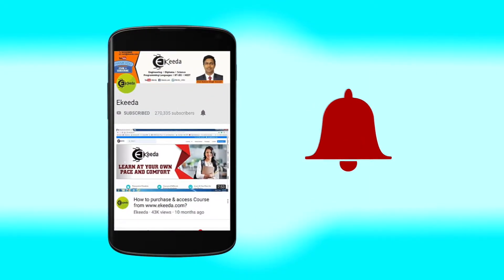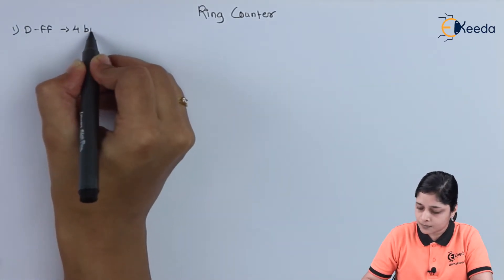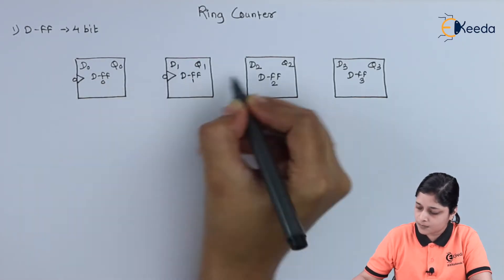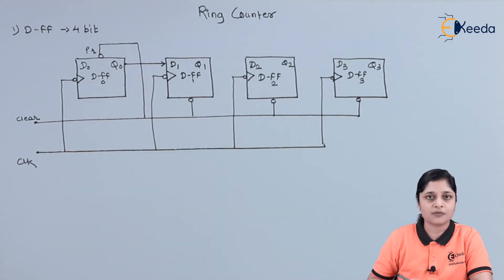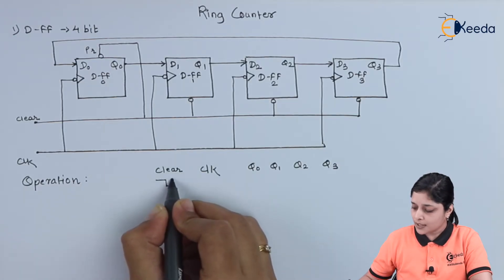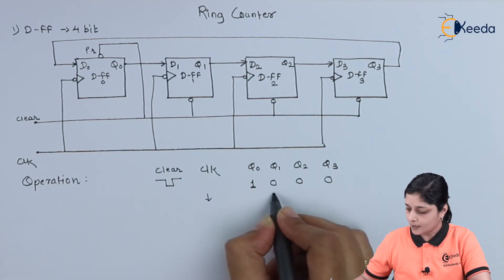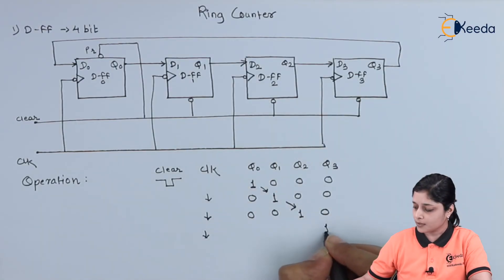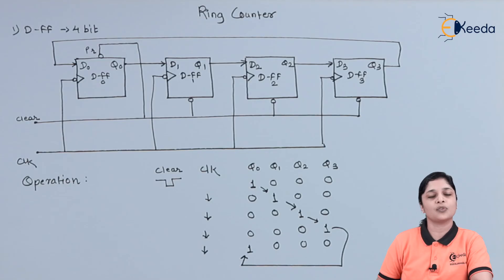Ring Counter | Sequential Logic Circuit | Digital Circuit Design in EXTC Engineering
Explore the world of sequential logic circuits with our latest video on Ring Counters in Digital Circuit Design for EXTC Engineering students! Learn the fundamentals of sequential logic, dive into the workings of Ring Counters, and grasp their significance in digital systems. From understanding their structure to practical applications, this comprehensive guide simplifies complex concepts. Enhance your knowledge and ace your exams with this insightful explanation! Join us and elevate your understanding of Digital Circuit Design today!

Happy Learning.